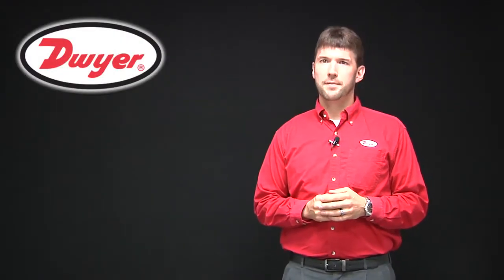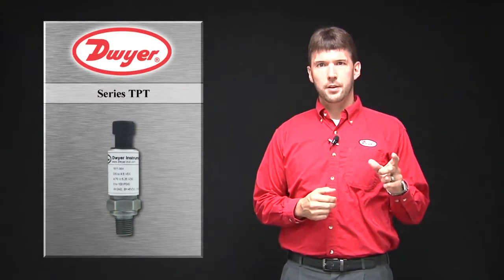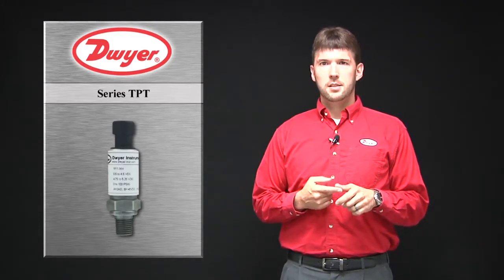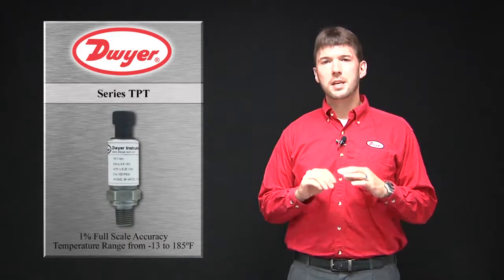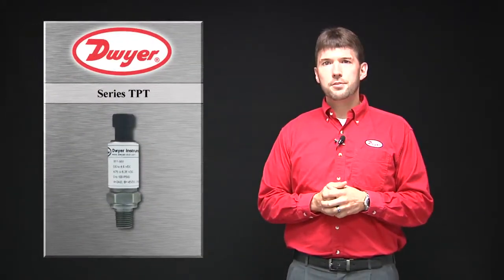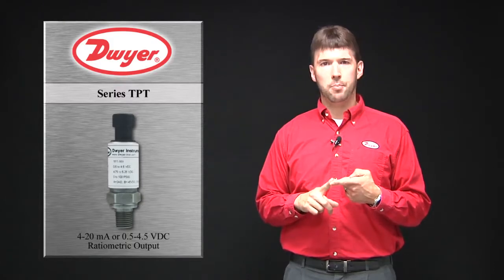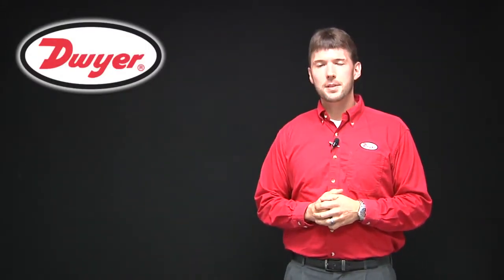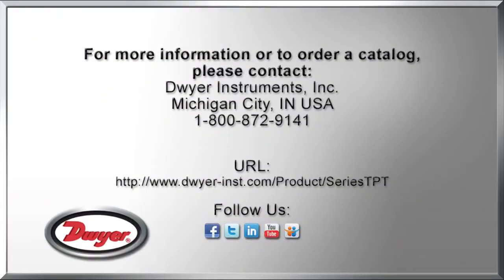Series TPT Industrial Pressure Transmitter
INTRIAL SAC es distribuidor autorizado de Dwyer Instruments.